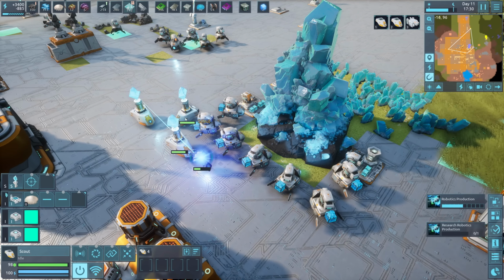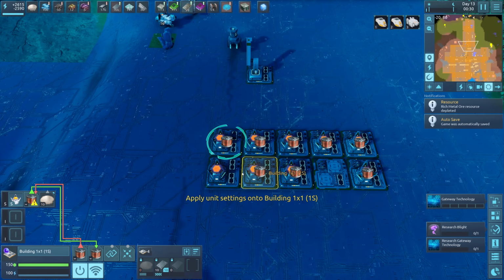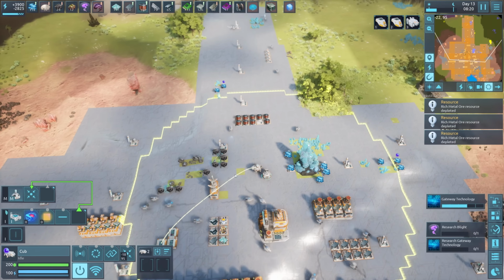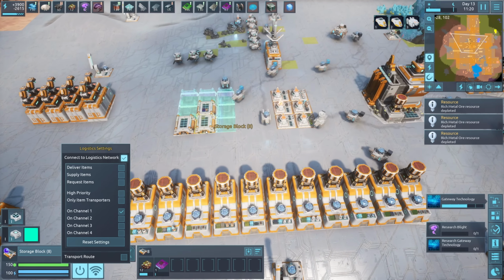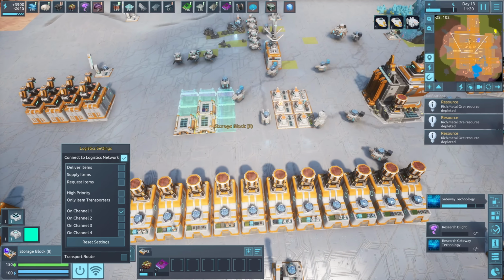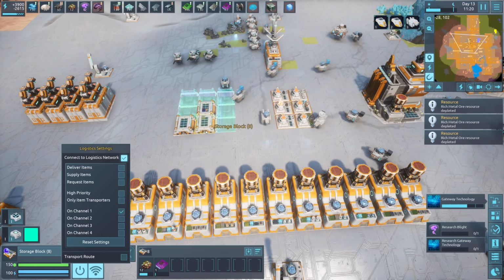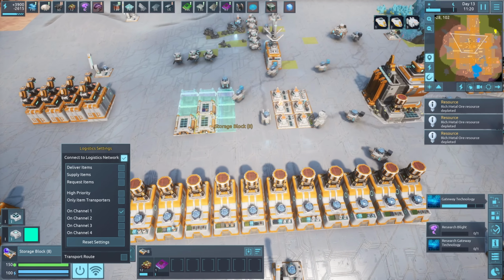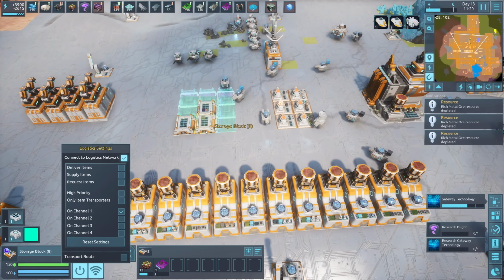Unlocking the Yeeter🤖 Desynced Ep4 ⛏️ Lets Play, Walkthrough, Tutorial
When your ship becomes damaged, you must send drones to the surface of an unknown planet to build the facilities necessary for repairs. Guided by ELAINE, your onboard AI, you will build, automate, survive, and thrive. But is there more to learn from this mysterious world?

Desynced is an automation game without belts. Drones connected to your logistics network will automatically fill orders to move material around your base. Set up mining operations and factories, expand your logistics network to cover more area, manage power generation and storage, and more. When you need a more custom solution, tailor the behavior of your facilities and bots using customizable parameters, or dive into drag-and-drop scripting for maximum control.
⚙️Automate

Intricate Resource Management: Master the art of resource management, production chains, and automation to ensure the survival and prosperity of your base. Every decision counts as you strive to maintain a delicate balance in this hostile world.
🤖 Customize

Fully Customizable Units: Desynced uses drones instead of belts. Equip them with tools fit for their purpose, or program advanced behaviors using a drag and drop editor. Tailor units to your playstyle and adapt to the challenges that await.
🔬 Research

In-Depth Technology Tree: Dive into a deep research system that will expand your technological prowess. Unlock new possibilities, develop advanced units and structures, and gain an edge over your foes as you unravel the secrets of this captivating world.
🌟And More! 🌟

🔧 Make it your own with modding Support and Steam Workshop Integration
👥 Join forces with friends or challenge them in multiplayer
🎮 Be the first to try new content as it rolls out during early access